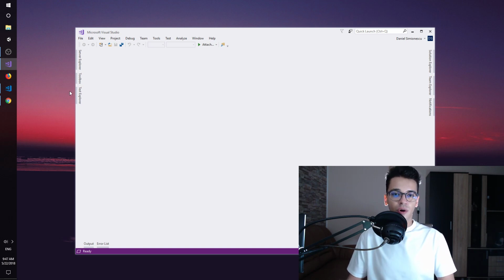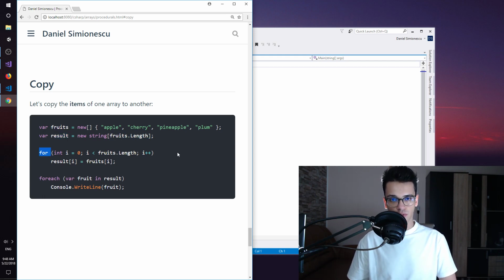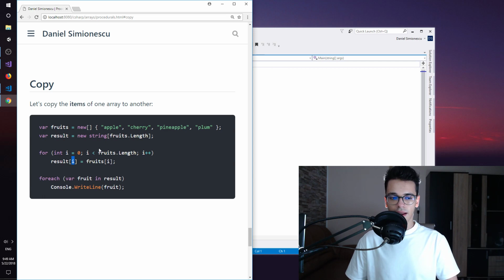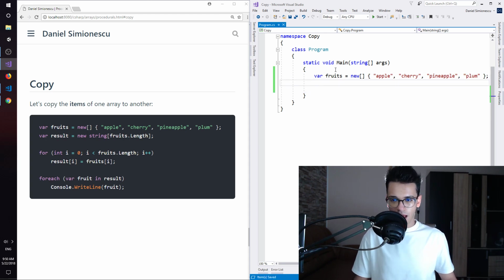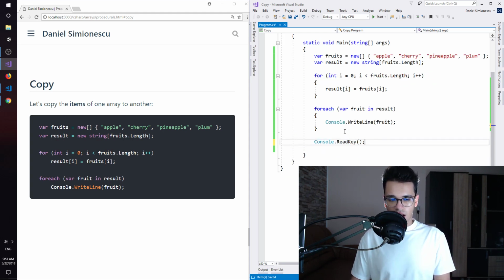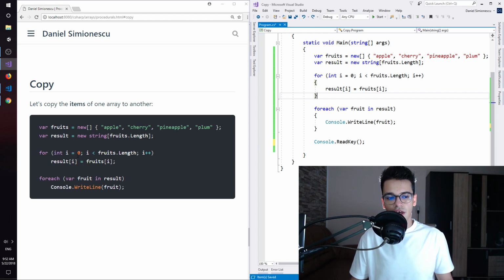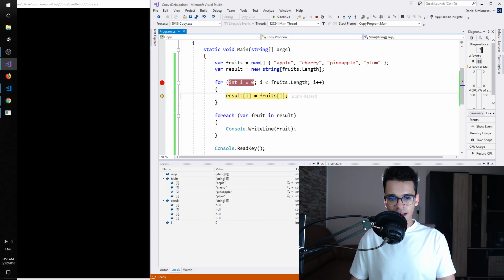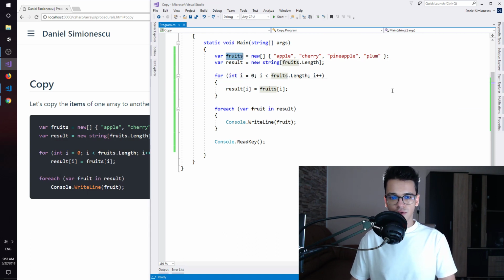C# Arrays – Copy Method (Beginner Tutorial)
Let's implement the Copy method procedurally in C#.

Gear
Camera: Logitech C920
Microphone: Blue Snowball
Keyboard: Logitech K280E
Mouse: EasternTimes Tech D-09